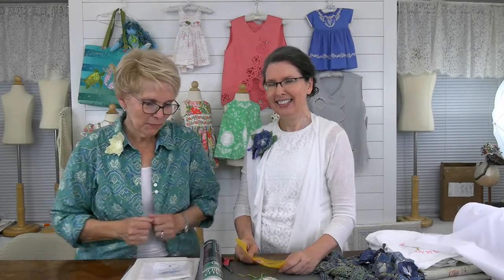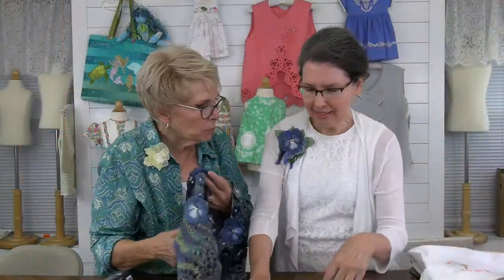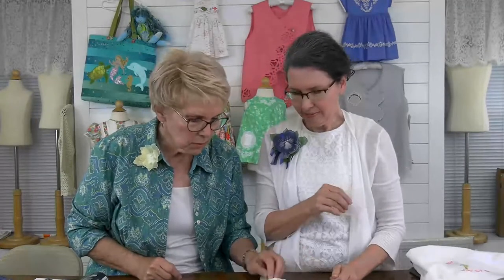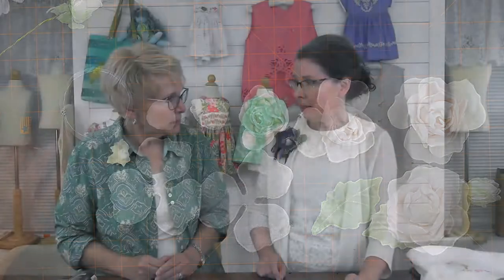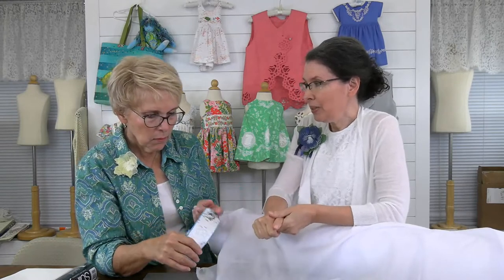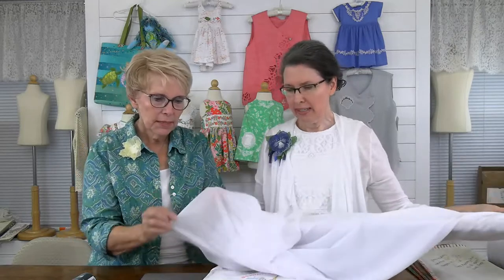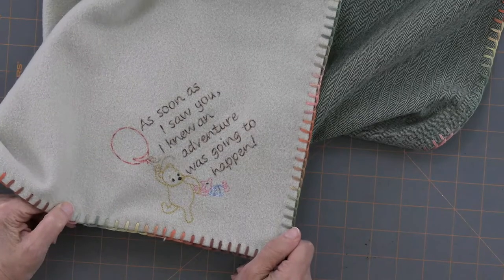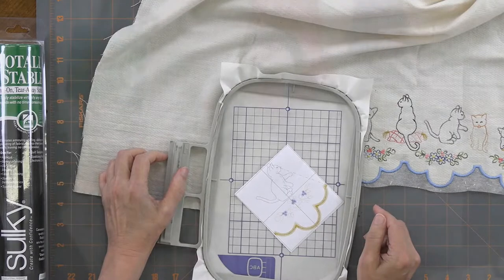Gab 'n Gush with Evy Hawkins of A Bit of Stitch!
A Bit of Stitch Patterns mentioned:
Spring Blooms
Summer Blooms - Video tutorial available
Pretty Little Flower
Bookmark it
The Charming Collection
Dear Pooh
Sea Breezy
Medallion Cutwork
Scallop Cutwork Borders
Vintage Vines in Color
Mermaid Fanta-sea
Buttonholes in the hoop
Fiesta Flowers
Vintage Vines
Garden Gnomes
Under the Sea
Mermaid Applique